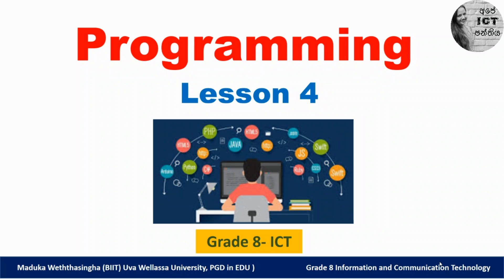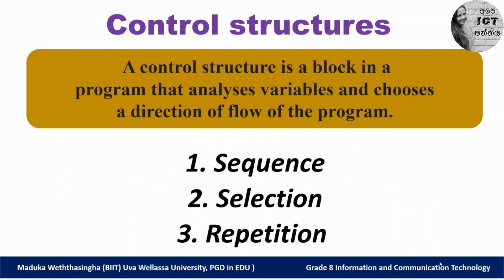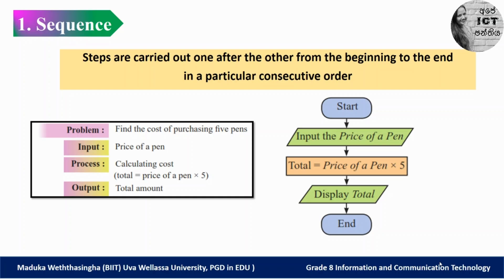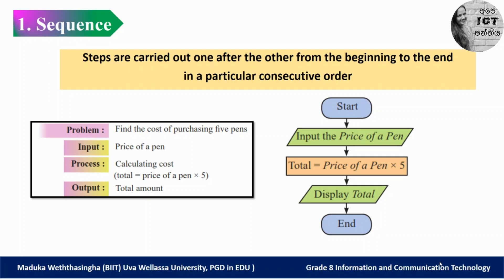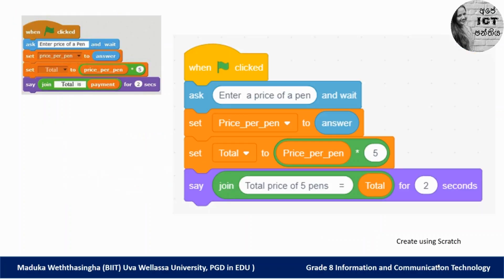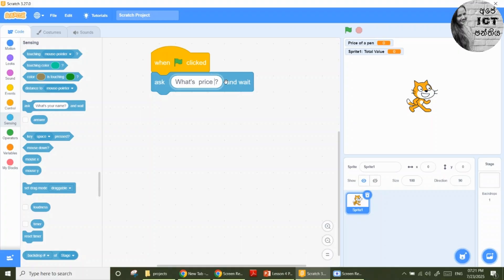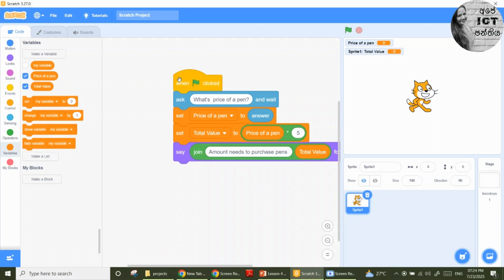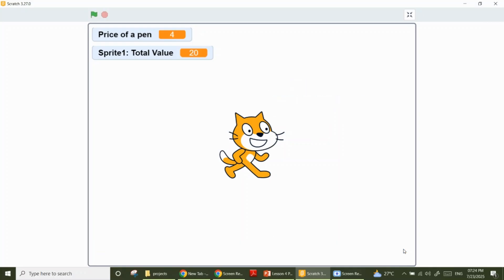Grade 8 ICT Lesson4|Programming sequence|Scratch|Part2 @ApeICTPanthiya-ByMaduka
Grade 8 ICT Lesson4|Programming sequence|Scratch|Part2 @ApeICTPanthiya-ByMaduka sequence scratch englishmedium ict scratch englishmedium englishmedium onlineclass ict @ApeICTPanthiya-ByMaduka

(BIIT)Hons in Uva Wellassa University, PGD in  EDU ,Government School ICT Teacher